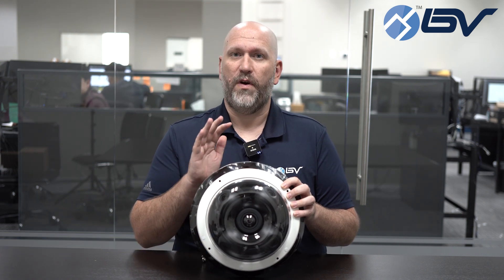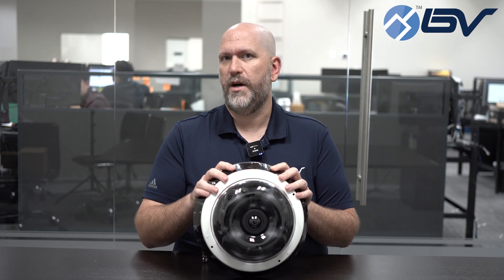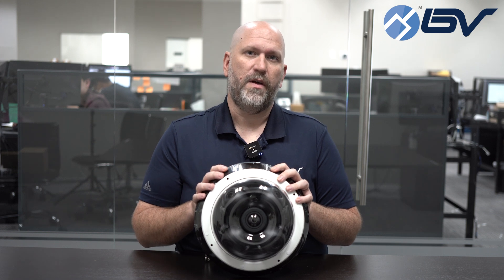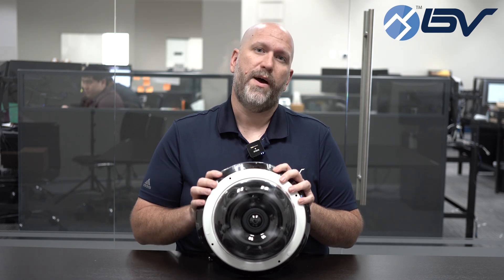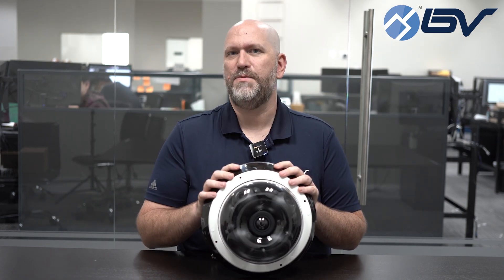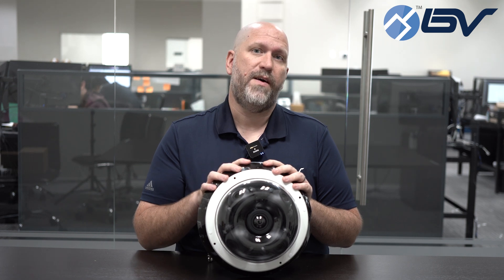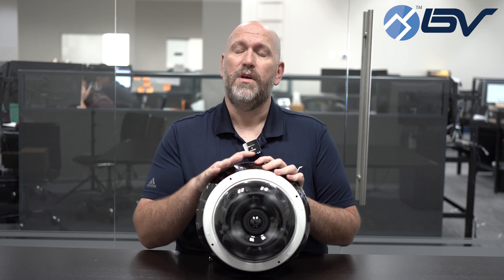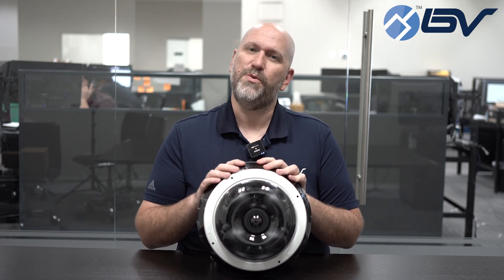NEW ARRIVAL: Platinum 5-Directional Multi-Sensor Camera Unveiled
BV-TECH get new 5 MP camera captures crystal-clear images, perfect for video wall displays. This camera with four adjustable lenses and one fixed lens, it covers a full 360-degree field of view, eliminating blind spots. Let's check out this amazing new camera!